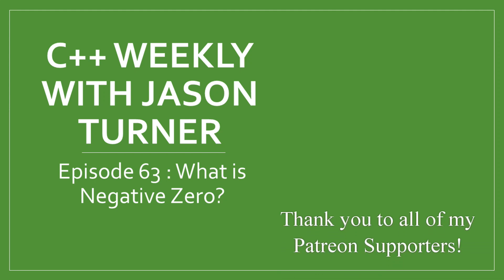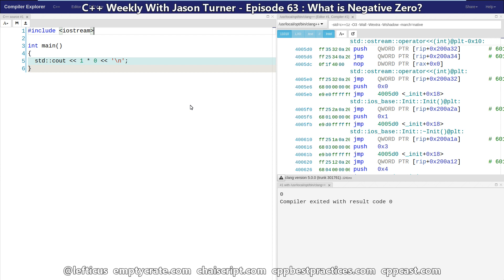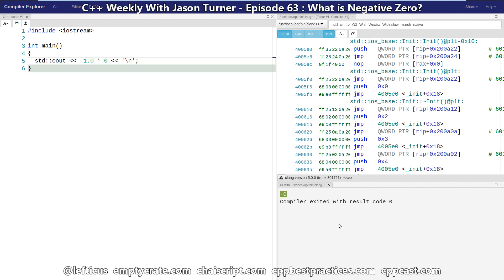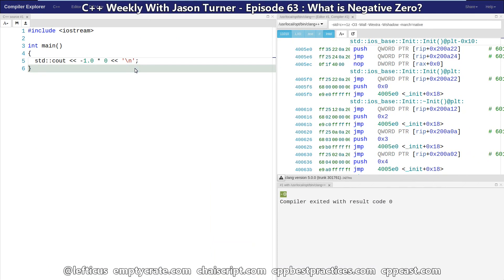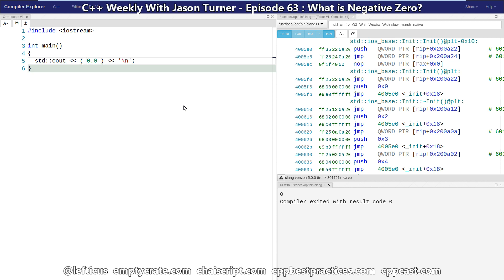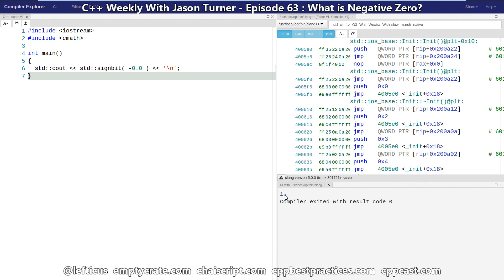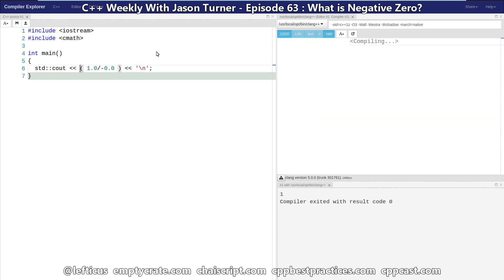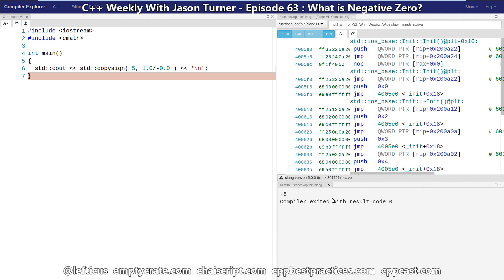C++ Weekly - Ep 63 - What is Negative Zero?